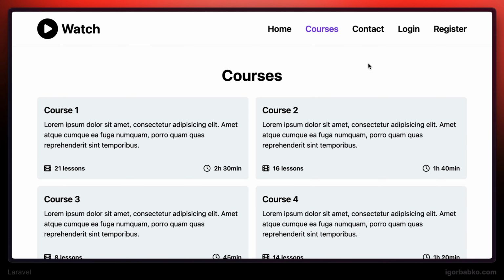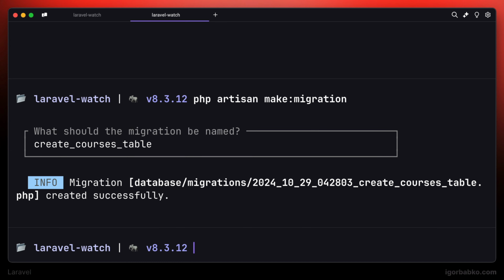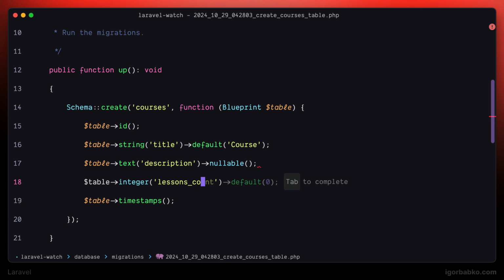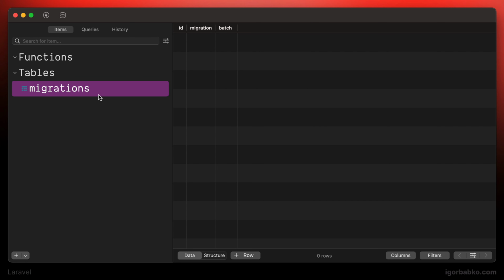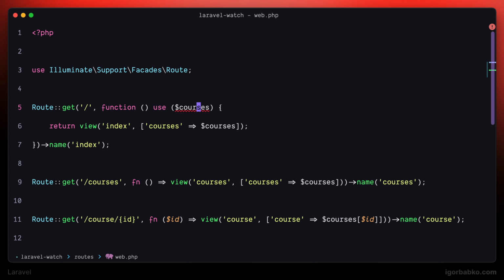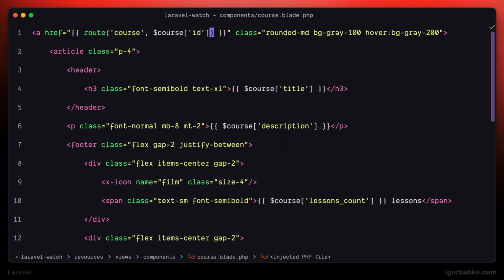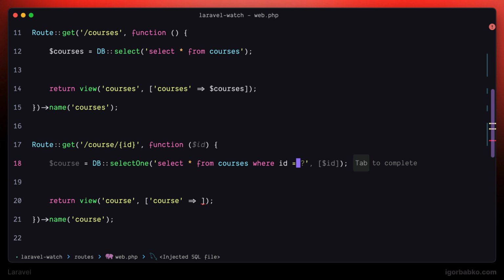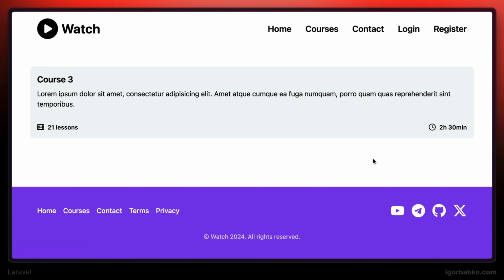Laravel For Beginners #22 - Fetching courses from DB